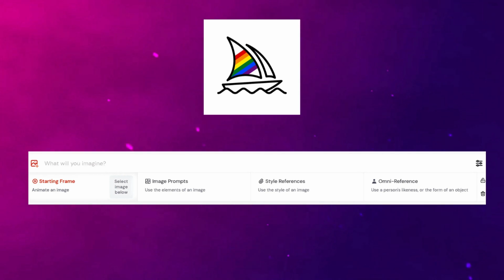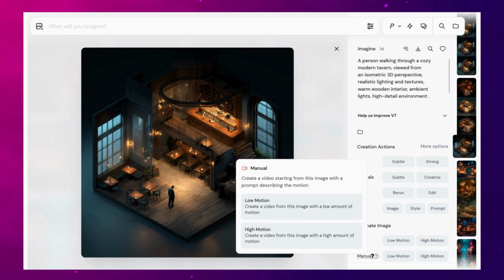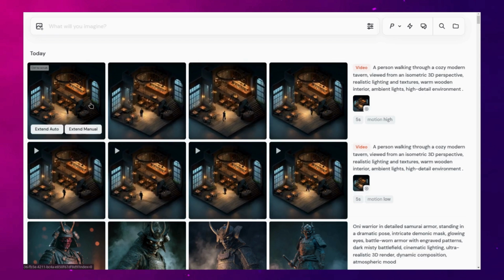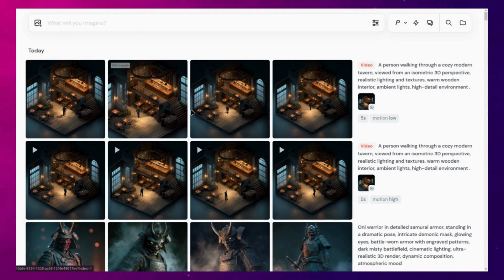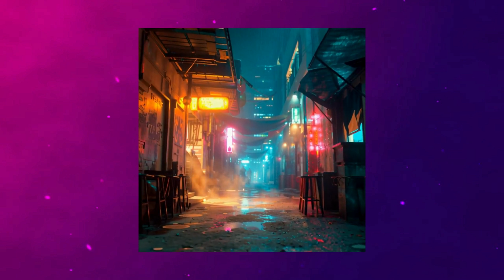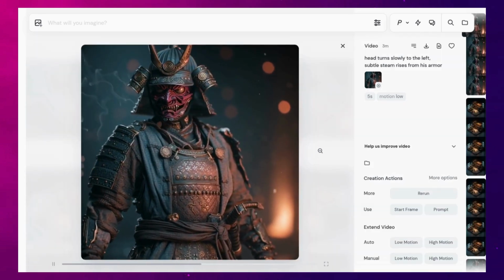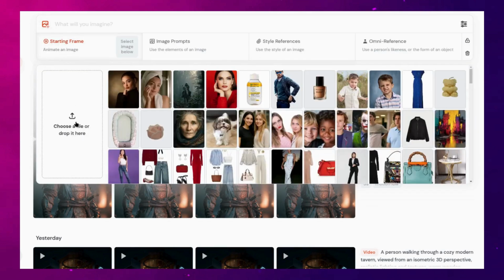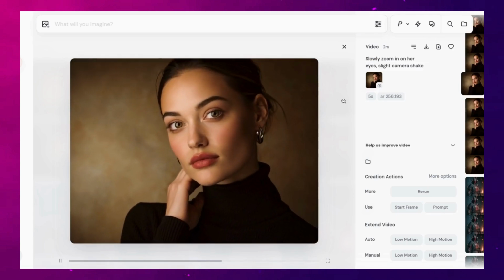Midjourney Video! Animate Any Image in Seconds (Game-Changer)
Midjourney just changed the game. The long-awaited video generation feature is finally here, and it’s beyond impressive. In this full guide, I’ll walk you through how to animate your Midjourney images into motion with the brand-new “Animate Image” tool , both Auto and Manual modes.